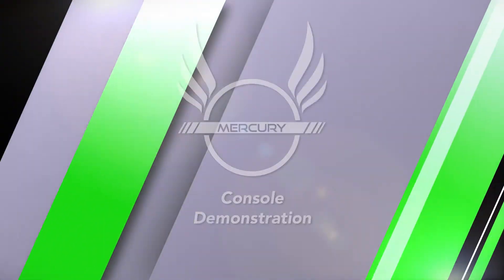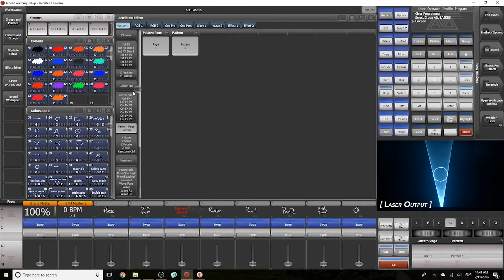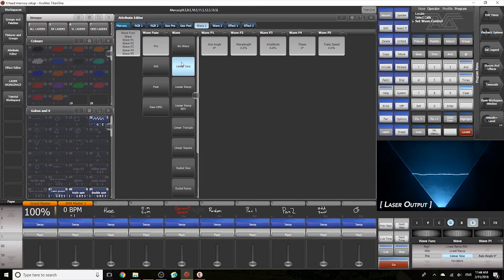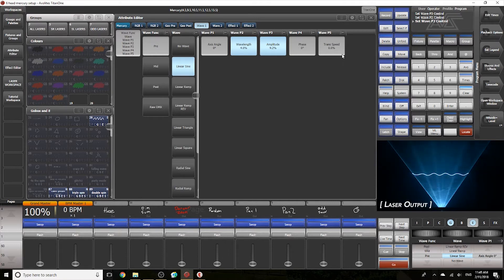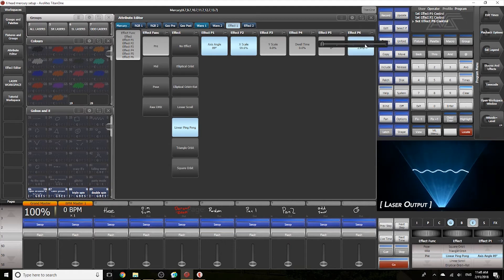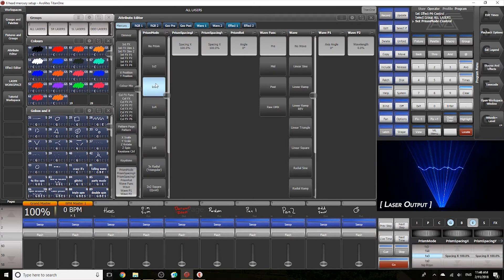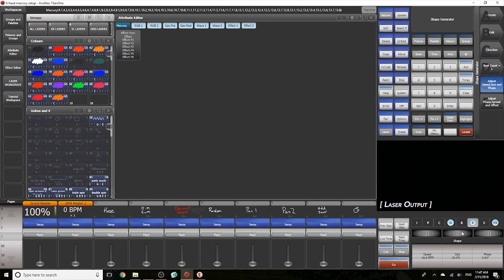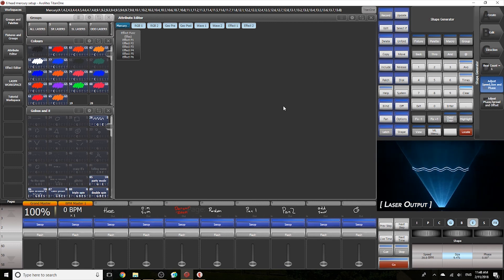X-Laser Mercury tutorial #5 - Liquid Skies 101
This is a quick tutorial to teach the basics of liquid sky creation using Mercury-equipped laser fixtures. We teach the basics of how to create a simple liquid sky effect, and then how to apply color and wave effects to it to make it even more stunning.

We use an Avolites console (Titan One) for this lesson, however we have fixture profiles available for the major lighting control brands such as grandMA, ChamSys, Elation, Martin by Harman, Jands Vista and more!

Are there other tutorials or demos you want to see?